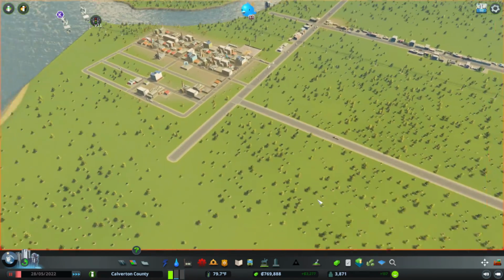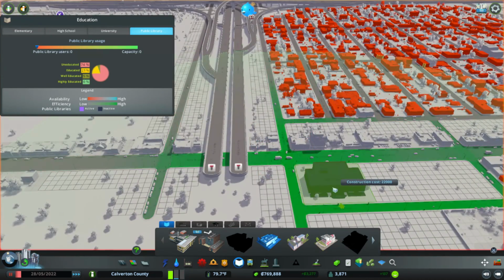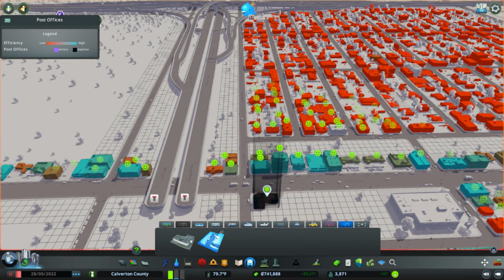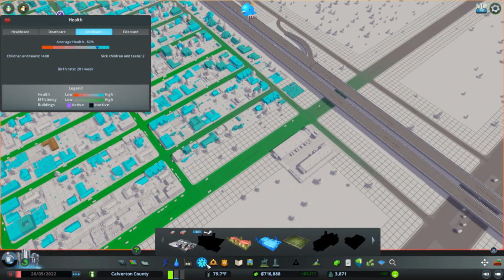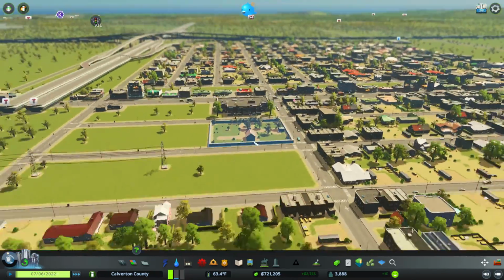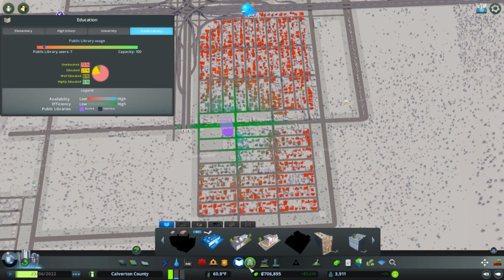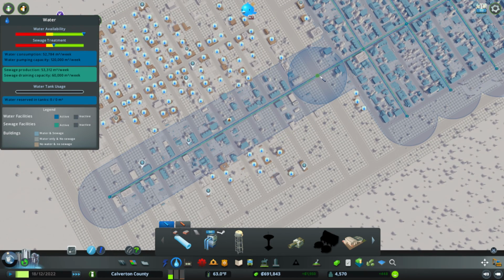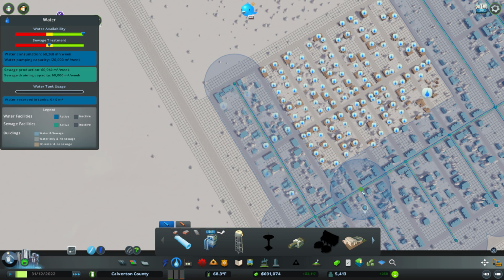Colby Plays: Cities Skylines: Calverton Episode 3: Fishing Village Groundbreaking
In this episode, Calverton's fishing port begins construction as the city grows progressively larger.